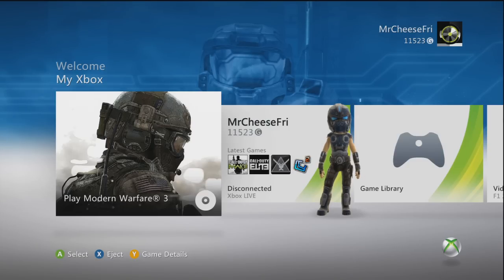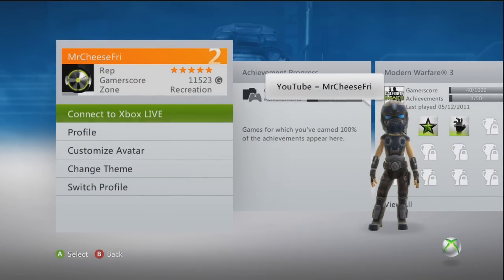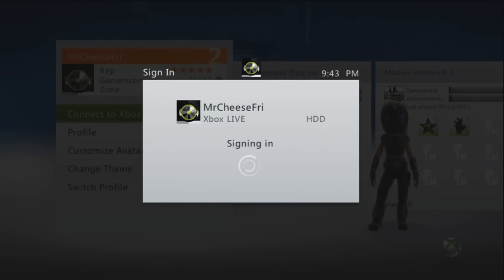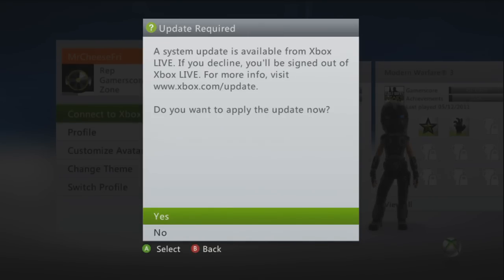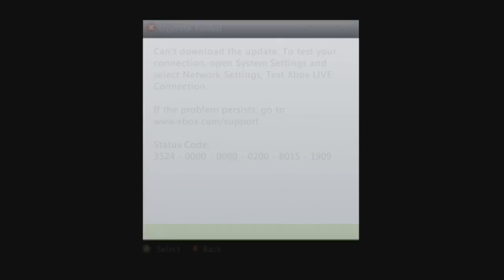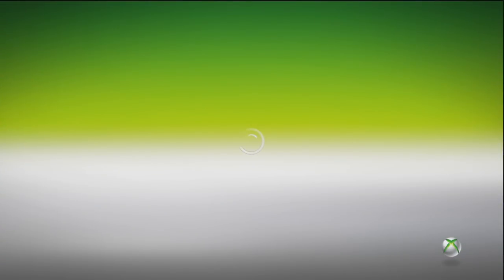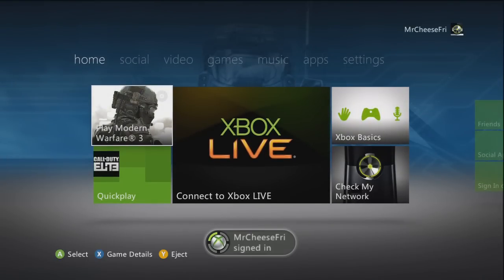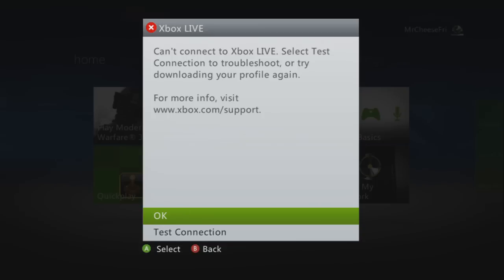How to Update your Xbox 360 Dashboard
This video is from 8 years ago. It won't help you with current problems. It is super duper serious and not a joke at all. I legit cried. 100% true, my buddy was there he can tell you all about it. Was embarrassing. Anyway don't let your 14 year olds upload cringy YouTube videos and then not delete them for 8+... I forgot what the point of this was.